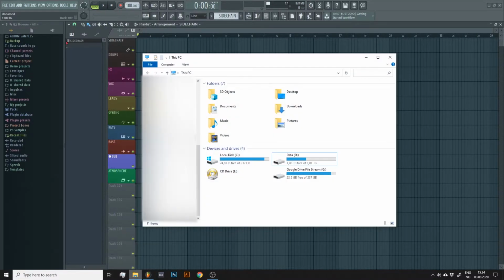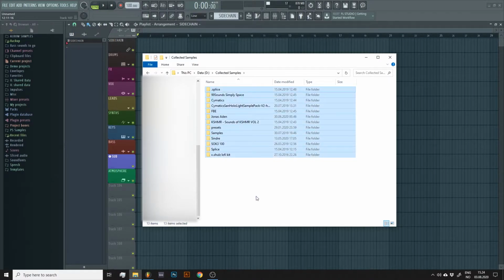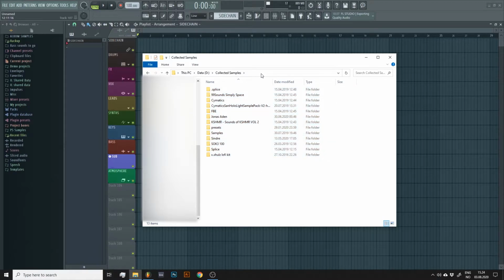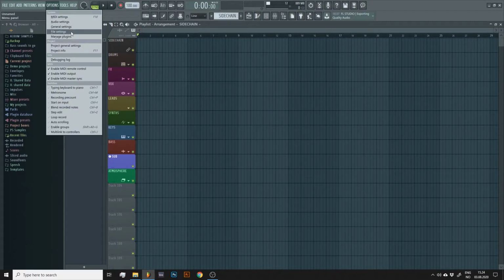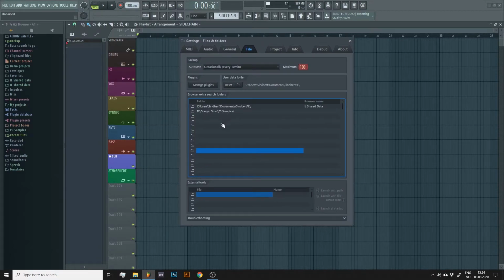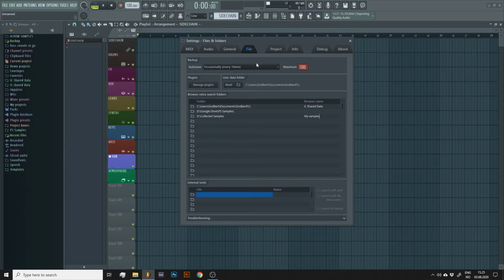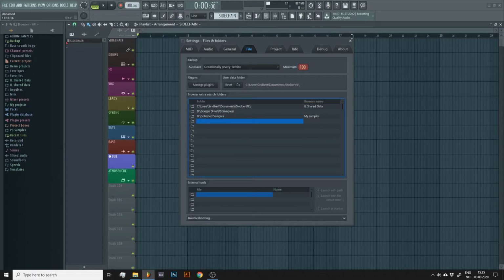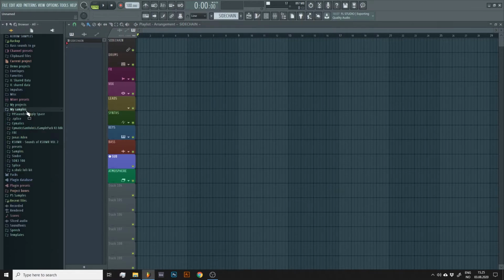How To Add Samples To FL Studio (Quick Tip)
In this video I show you how to add your own- and third-party samples to FL Studio, so you can easily access them within the browser.

✨ FILES ✨